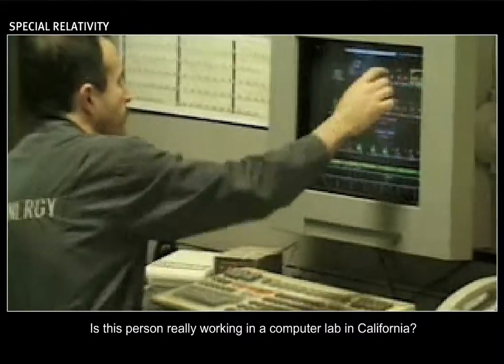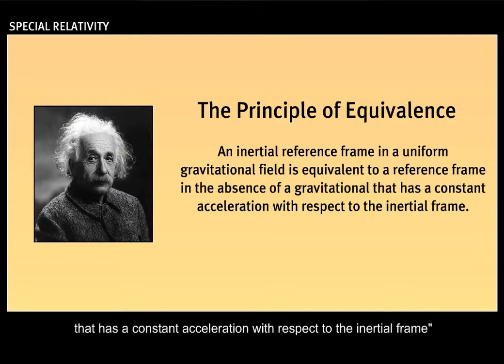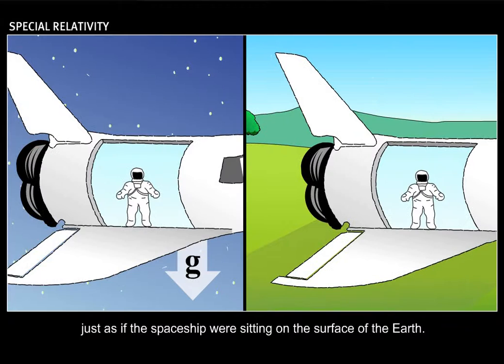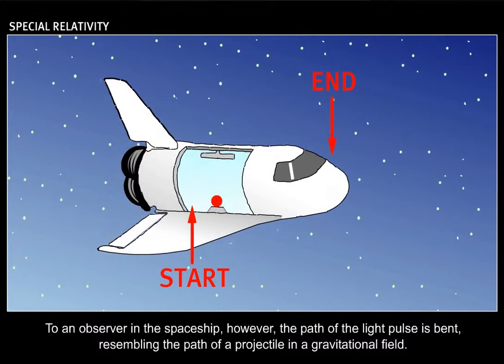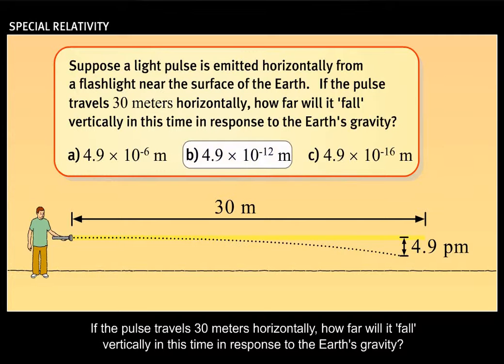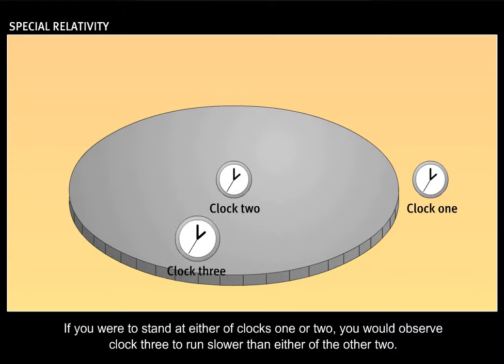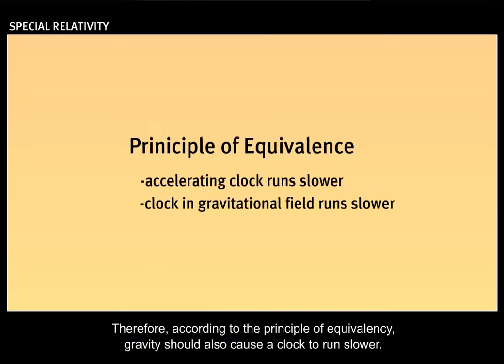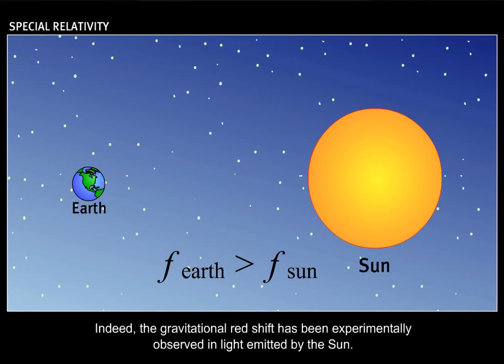Interactive Special Relativity